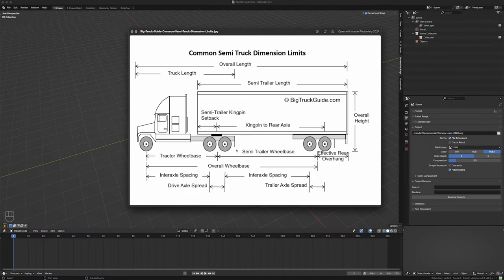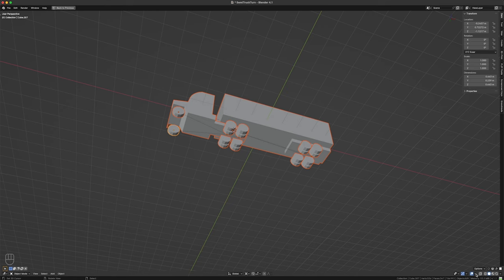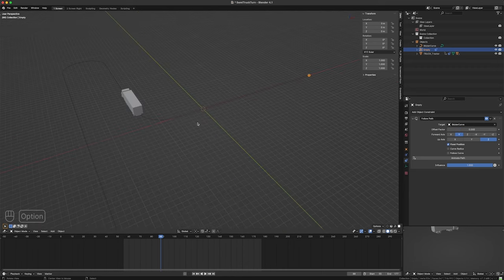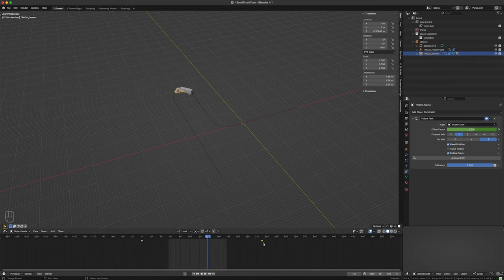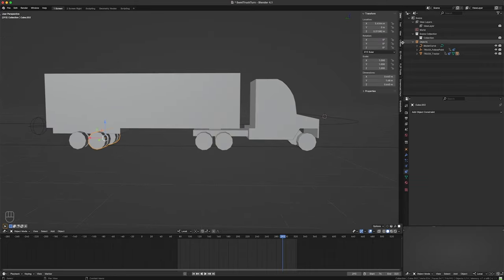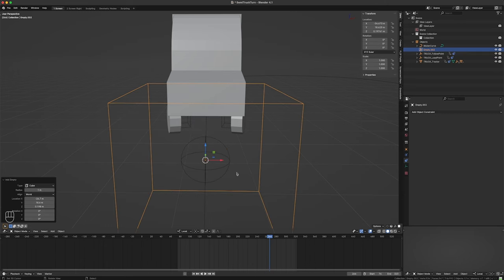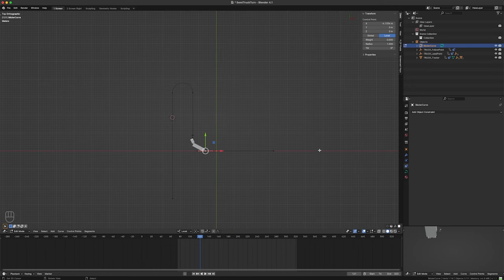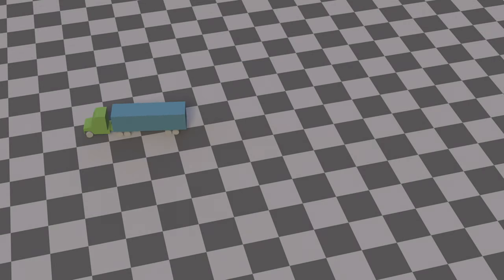Animating a TURNING Truck/Trailer in Blender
This method uses constraints. You animate the front of the truck to follow a path, and everything else is automated. This method is not physically accurate but at a medium or wide shot I think it has a nice look, and is relatively easy to set up.

0:11 Finished animation example
1:00 Build the low-poly truck

*Basic animation of the trailer to follow the truck*
2:45 Set up parent structure and set origin points
5:38 Create curve for the truck to follow
7:20 Add follow-path constraint for the tractor
9:02 Create the follow point and add a driver
11:48 Track-to constraint on the trailer, tweak the settings

*Additional stuff with the wheels + some finishing touches*
 15:55 Approximate rolling movement of the wheels with drivers
21:04 Track-to constraints to "turn" the front wheels along the path
29:20 Finishing touches